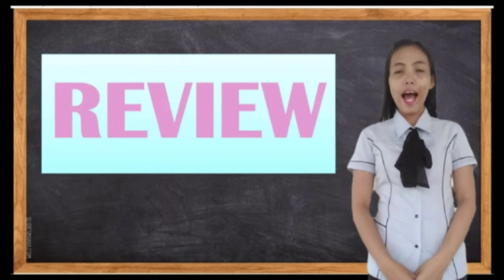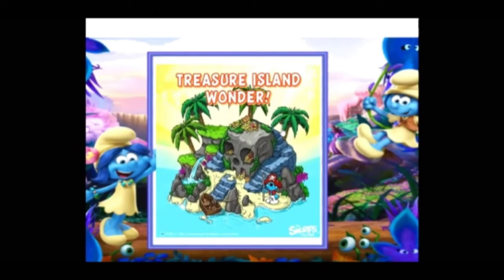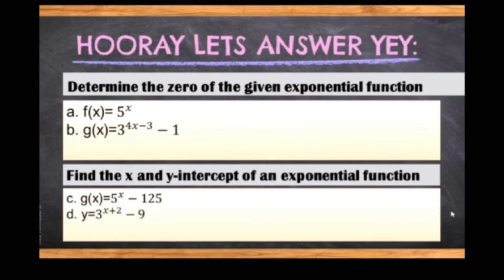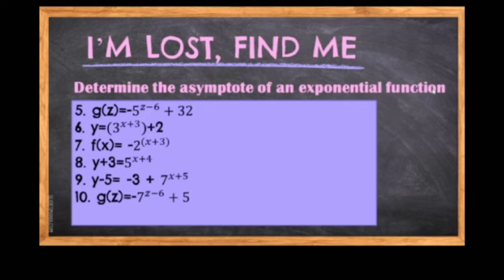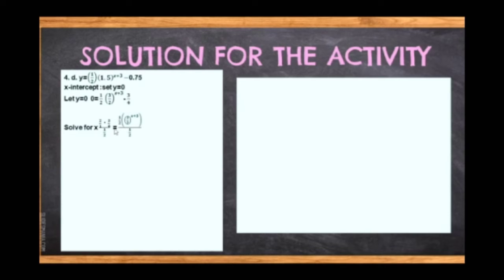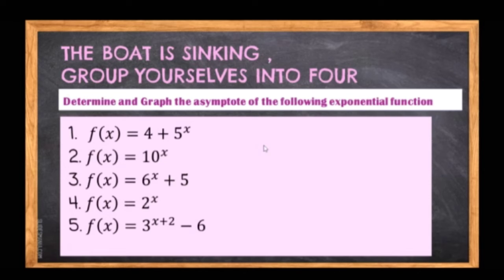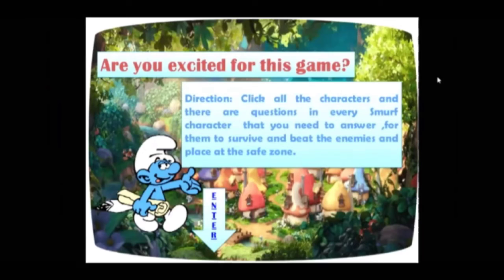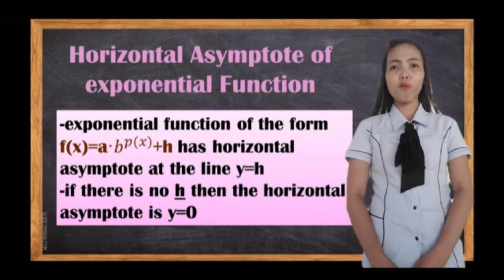Recorded Video Demo-Garbin Mary Joice